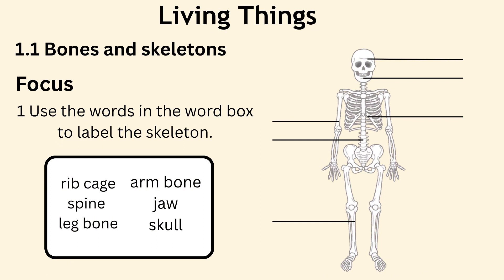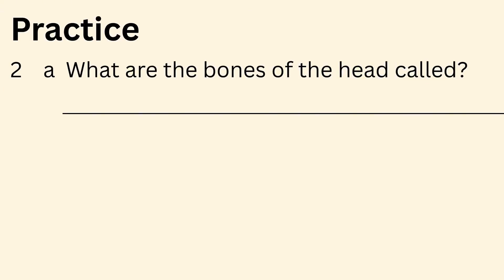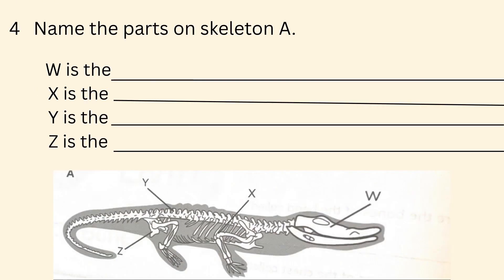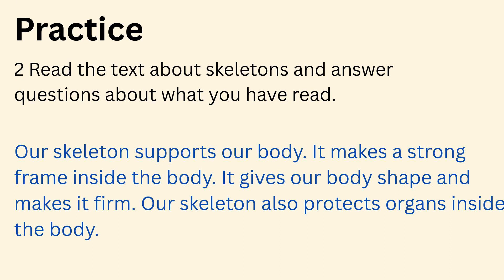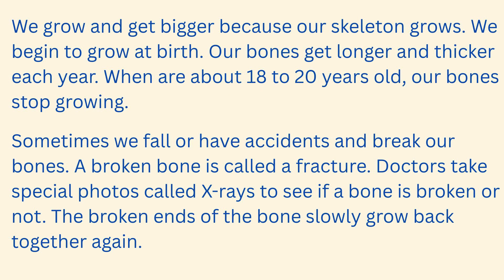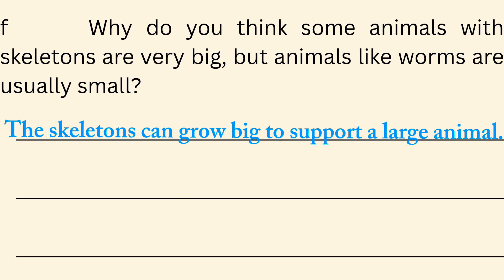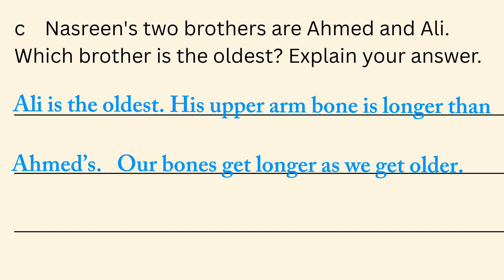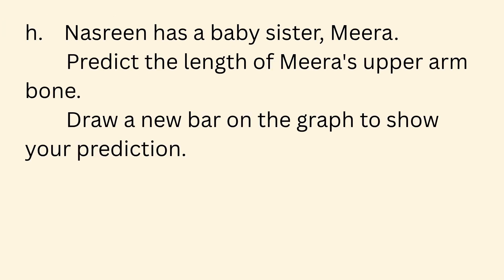Workbook questions and answers; Unit 1, Living things ; Cambridge primary science workbook 4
This video includes questions and answers from Cambridge primary science workbook 4.
1.1. Bones and skeletons
1.2. Why we need a skeleton